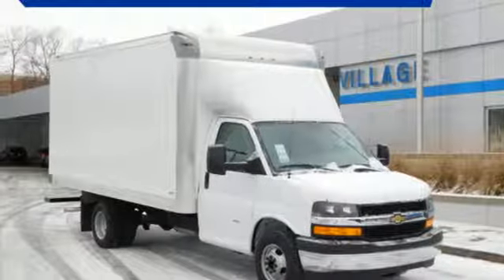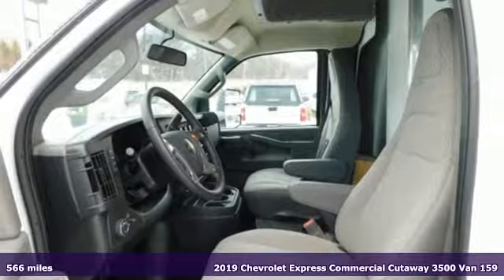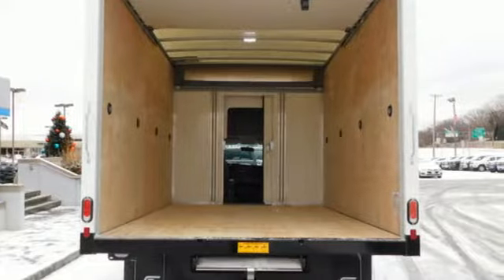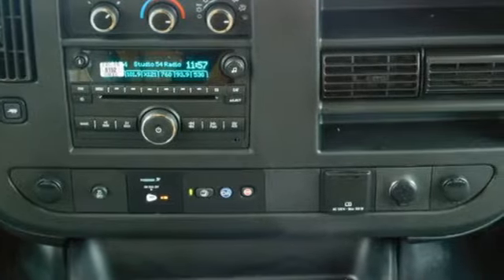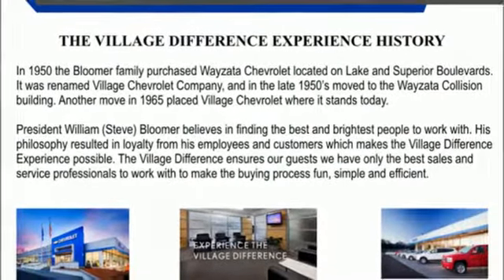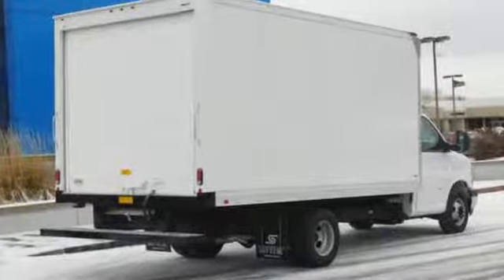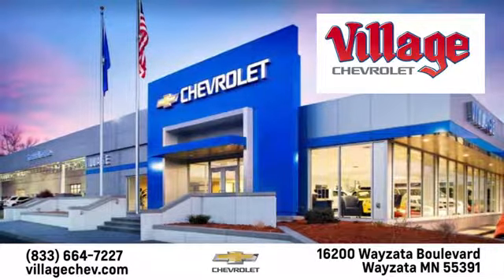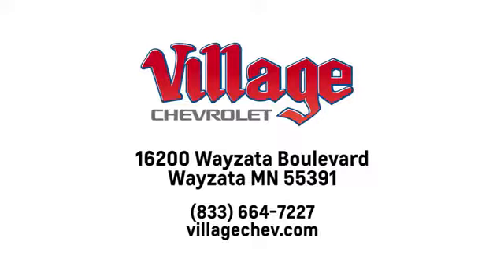New 2019 Chevrolet Express Cutaway Wayzata, MN #24517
Year: 2019
Make: Chevrolet
Model: Express Cutaway
Trim: 3500
Engine: 6l Not Specified Not Specified
Transmission: RWD Automatic
Color: Summit White
Interior: Medium Pewter
Stock #: 24517
VIN: 1HA3GSCG3KN000105
Summit White 2019 Chevrolet Express 3500 Work Van 2D Chassis 6.0L 8-Cylinder

Address:
16200 Wayzata Blvd